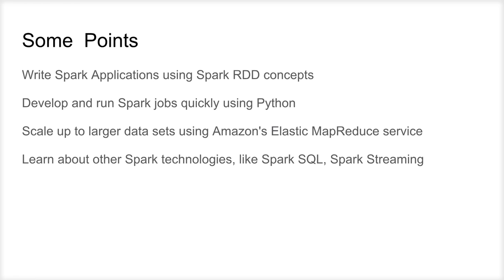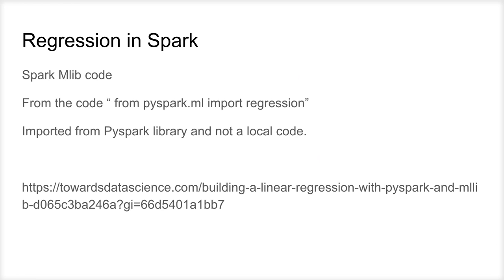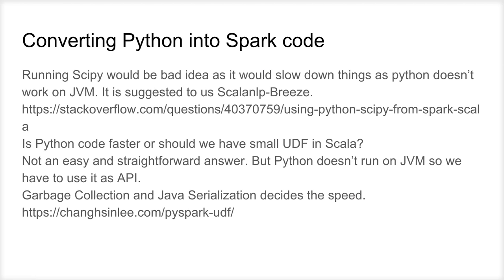Intro Spark & Python Class Course Bootcamp NYC PPT Draft Version Part 1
Spark & Python Class Course Bootcamp NYC PPT Draft Version